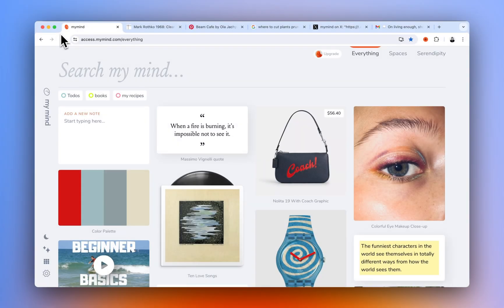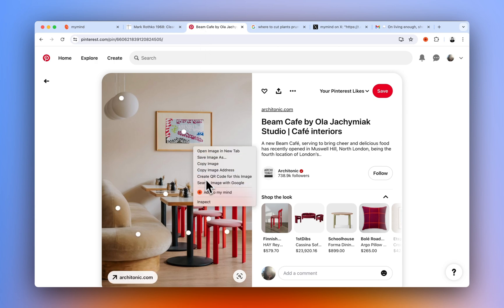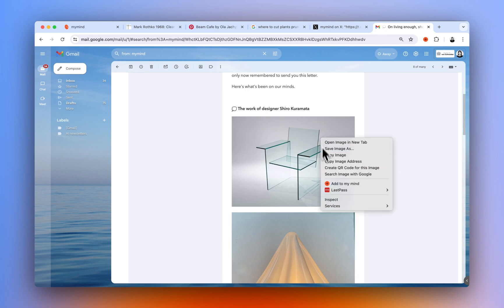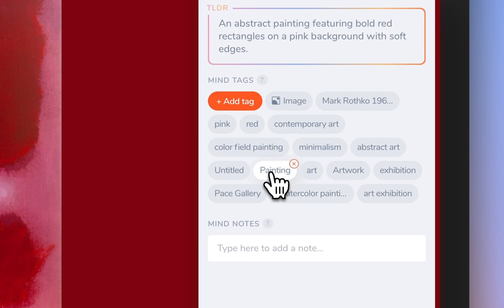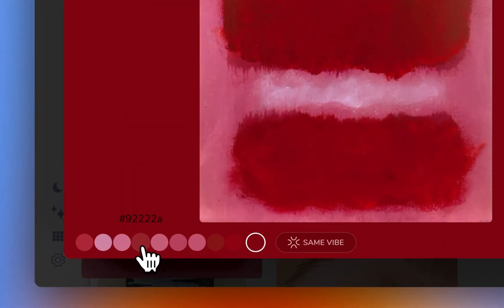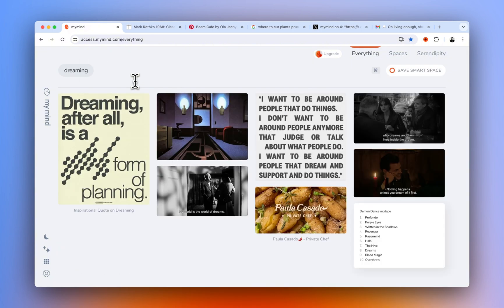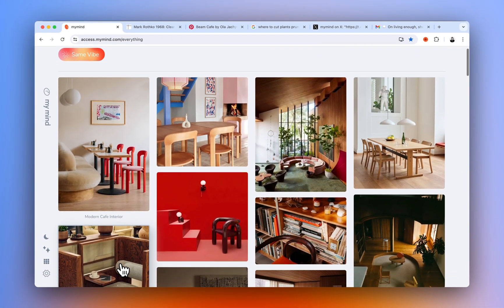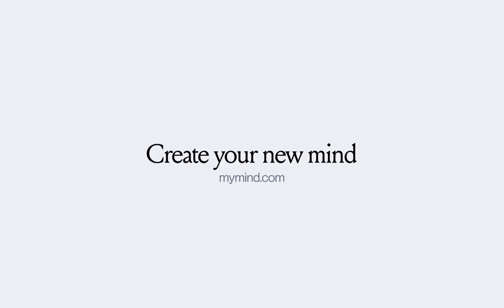Saving and finding images in mymind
Save visual inspiration, screenshots, photos, memes, snapshots of receipts or important records, guides – any and all images you want to hold on to.

mymind will keep it safe and organize it for you, so it’s a search away when you need it.

To find images later, search any detail you remember, such as:

– An object
– A color
– A theme
– Text that appears within the image
– Or just search images.

If you like a particular image and want to see more you’ve saved like it, click the Same Vibe button. mymind will analyze the image and collect others you’ve saved with a similar look and feel. It’s perfect for creating moodboards or finding related images on the fly.